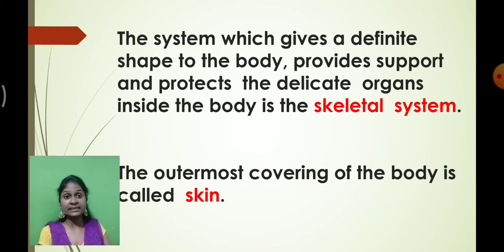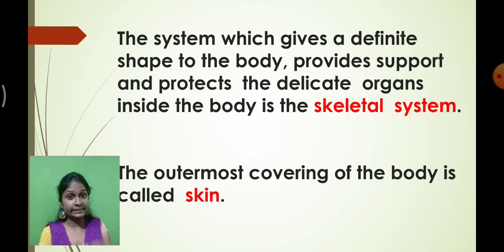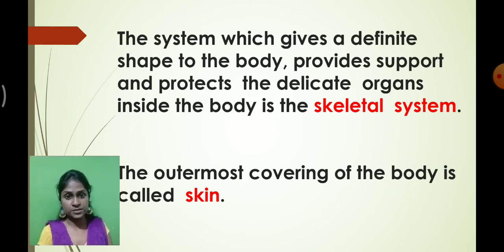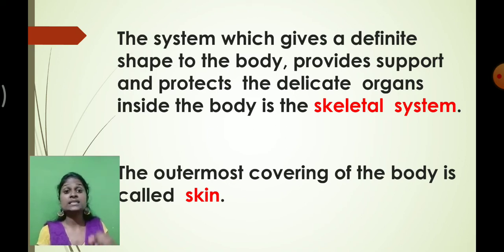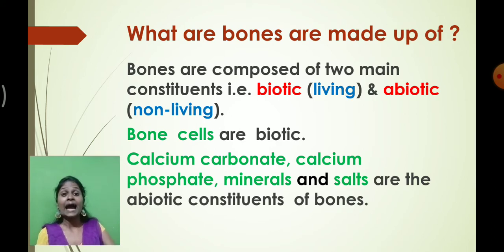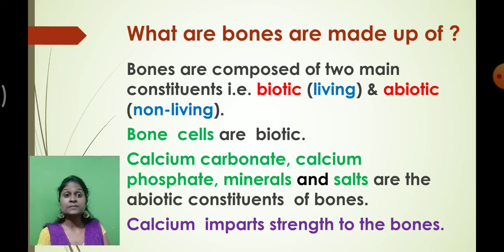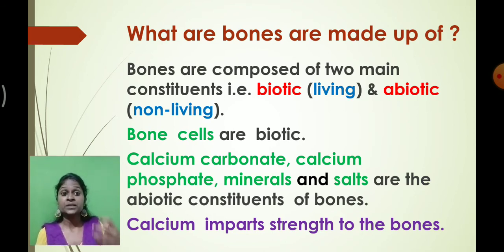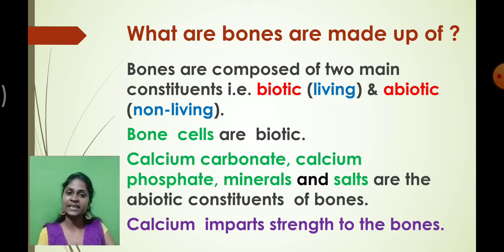Class_6_Science_Chapter_No_8_Our_Skeletal_system_and_the_skin_part_I